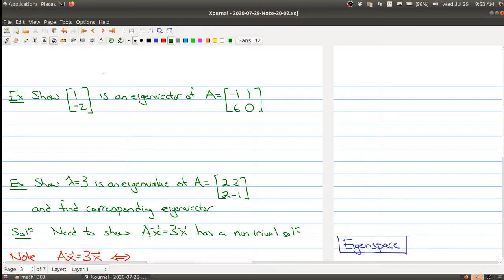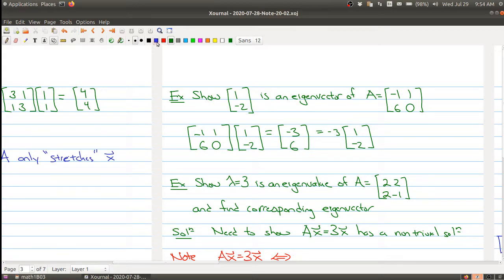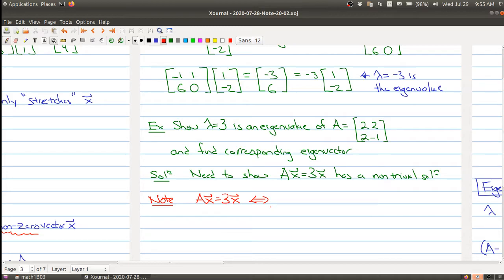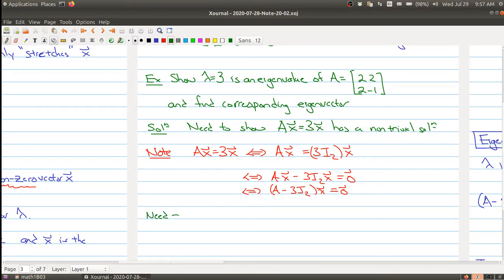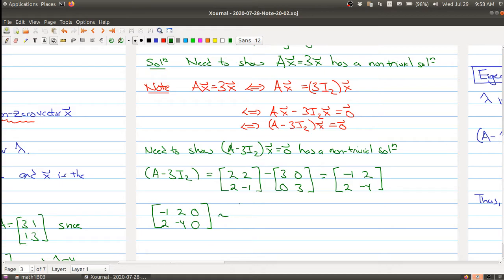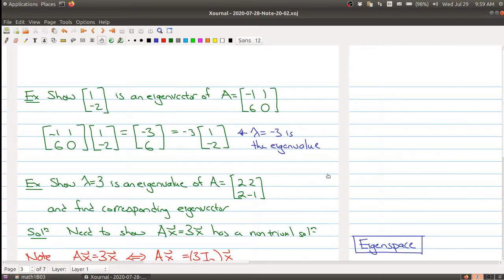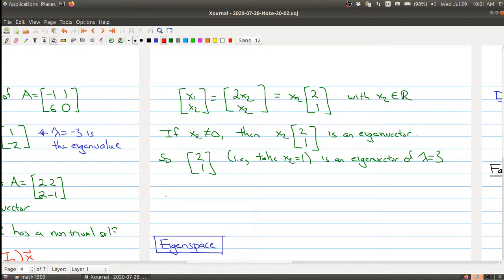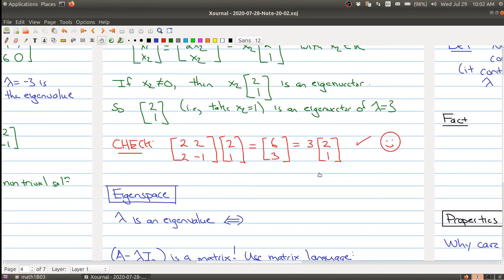Math 1B03 (2020-2021) Lecture 28 Part 2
In Lecture 28 we learn about eigenvalues and eigenvectors.  Part 2 gives an examples of checking if a vector is an eigenspace, how to find an eigenvector.